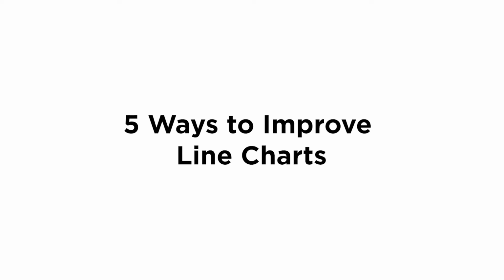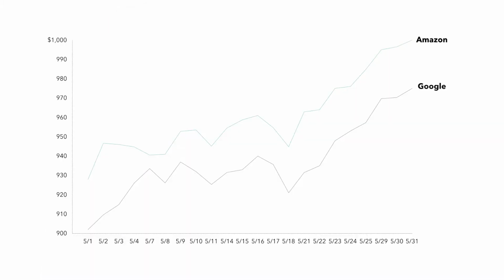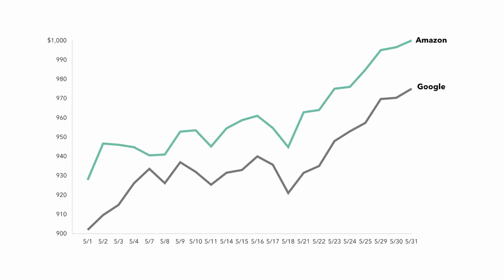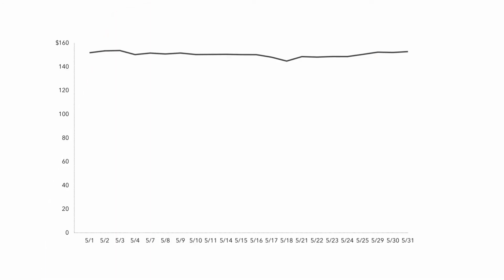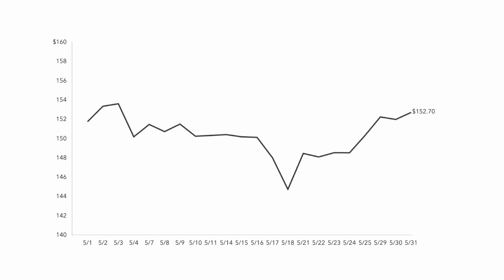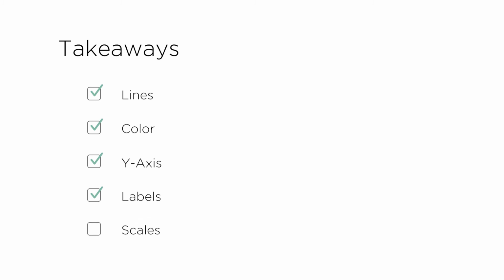Five ways to improve line charts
Five ways to improve line charts by Kristen Sosulski